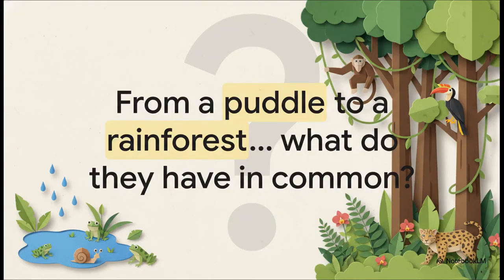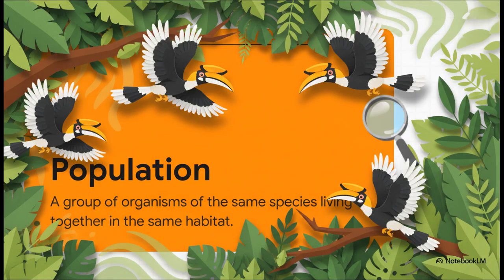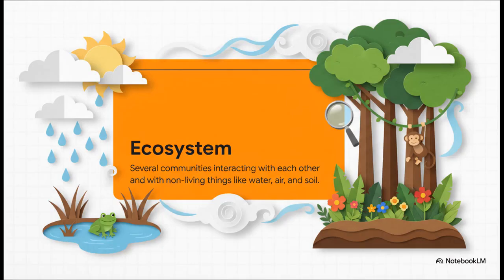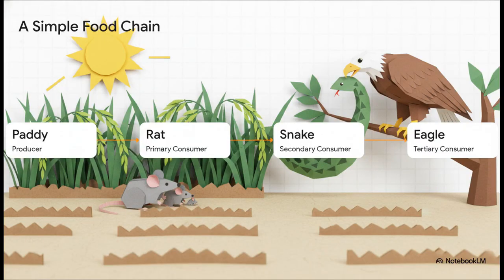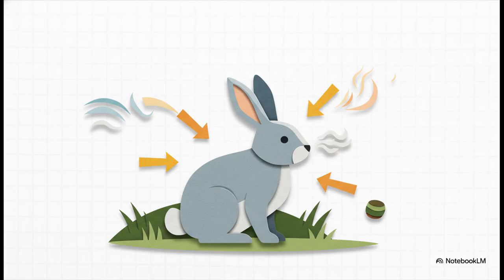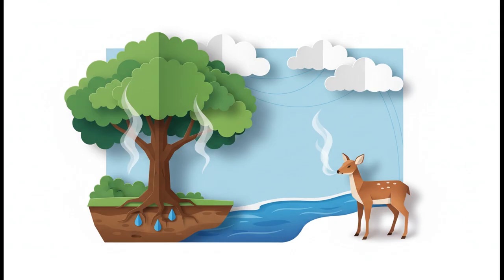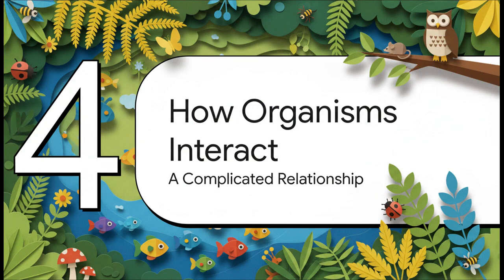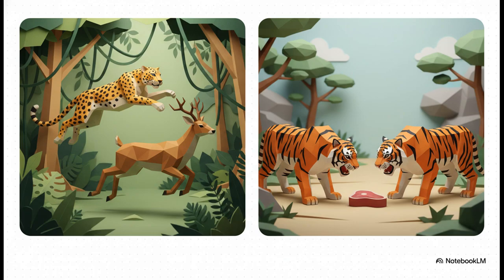scf2c2: Ecosystem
Science Form 2 KSSM Chapter 2 – Ecosystem

This video delivers a structured, exam-focused summary of Form 2 Science (KSSM), Chapter 2: Ecosystem. It is designed to help Malaysian secondary school students master energy flow, nutrient cycles, and ecological interactions in full alignment with the latest KSSM syllabus.

Under Theme 1: Maintenance and Continuity of Life, you will understand how solar energy flows through ecosystems and how essential nutrients are continuously recycled to sustain ecological balance.

Key learning areas include:

✔️ Energy Flow in Ecosystems – Roles of producers, primary, secondary, and tertiary consumers, and decomposers such as fungi and bacteria.

✔️ Food Chains & Food Webs – Constructing and interpreting feeding relationships across habitats.

✔️ Nutrient Cycles – Water Cycle, Carbon Cycle, and Oxygen Cycle, highlighting the role of living organisms in maintaining environmental balance.

✔️ Interdependence & Interaction – Definitions of species, population, community, and habitat; interactions including prey-predator, competition, and symbiosis (mutualism, commensalism, parasitism).

✔️ Population Stability – Factors affecting population size such as food supply, disease, predators, and climate changes.

✔️ Biological Control – Using natural predators to manage pests as an eco-friendly alternative to chemical pesticides.

✔️ Human Impact on Ecosystems – Addressing forest logging, water pollution, and the greenhouse effect through sustainable management.

🧠 Structured using the Neurogenesis Learning Blueprint to enhance conceptual mastery and application-based problem-solving skills.

📚 Best used alongside your Form 2 Science textbook (Pages 20–43) for comprehensive and effective revision.